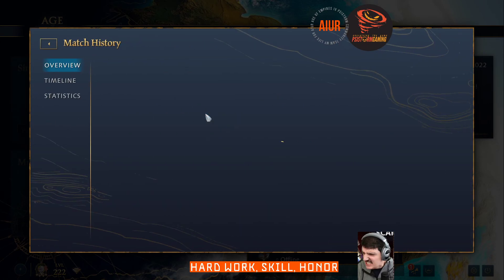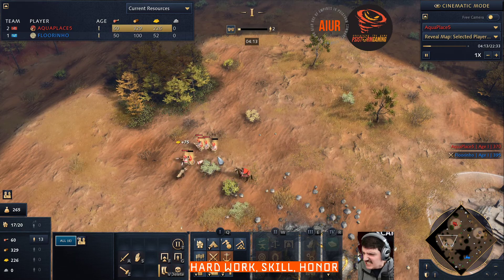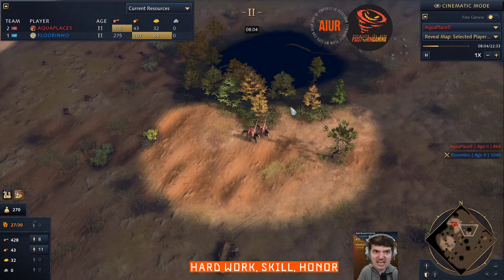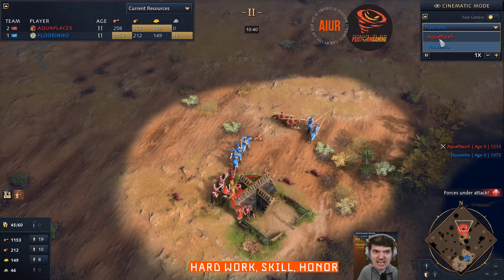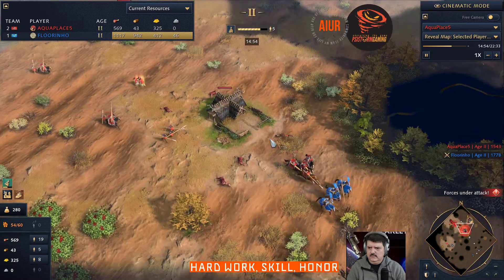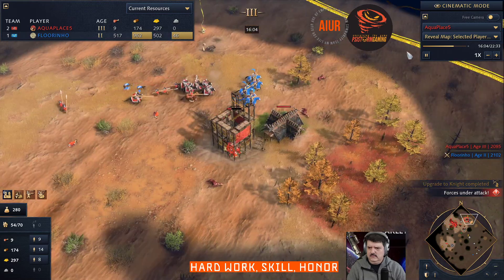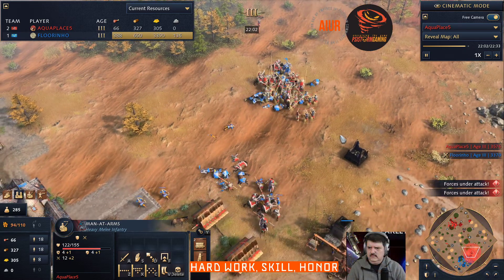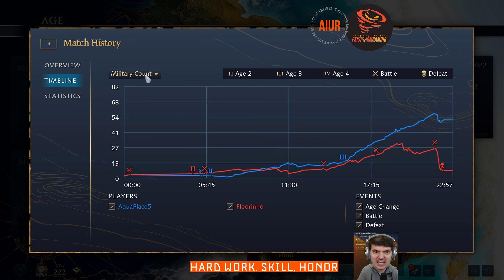Rus vs French | my off-civ gold league ladder casted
Ladder game play, guide, memes, clan activities, Team games etc